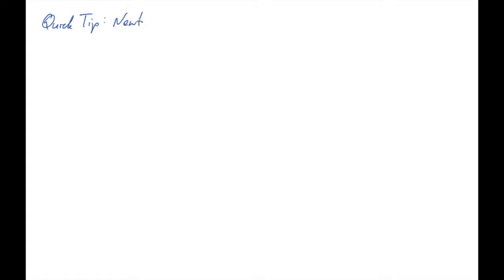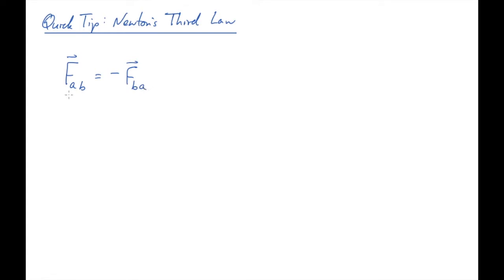Quick Tip: Newton's 3rd Law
This Quick Tip discusses the "action-reaction" pair of forces in Newton's Third Law.